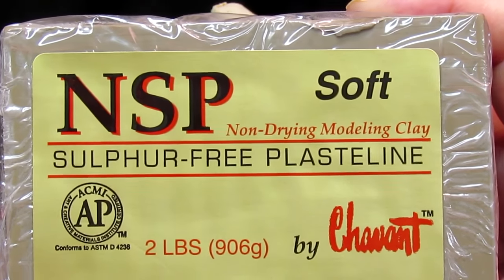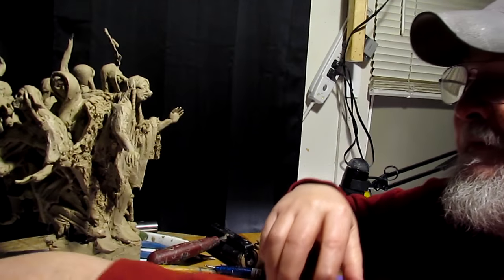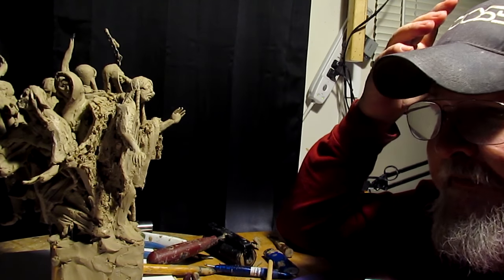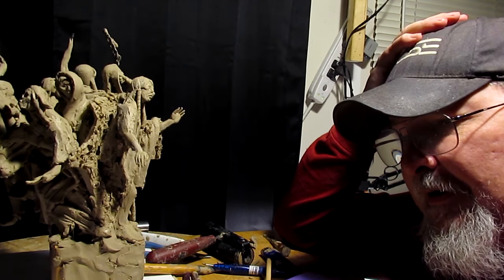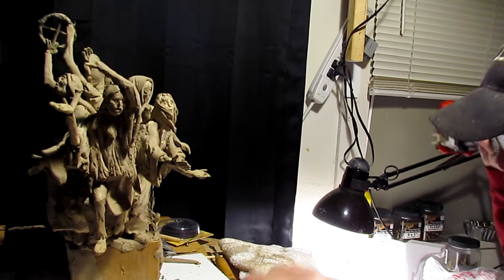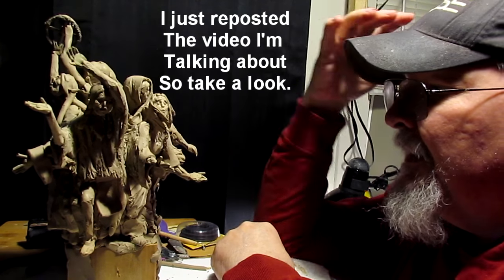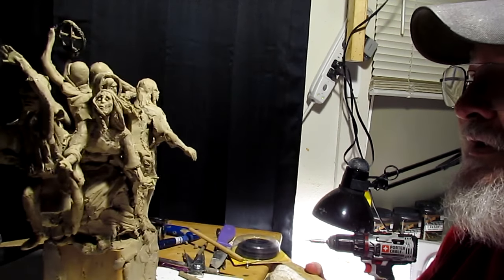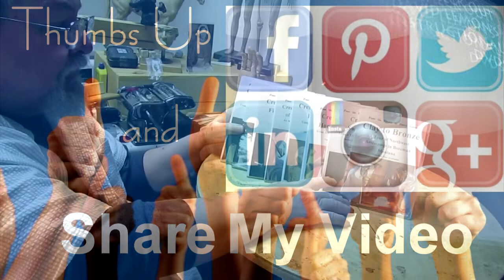Ghost Dance - Putting the Clay Aside for a While